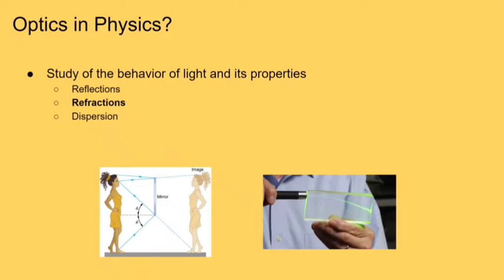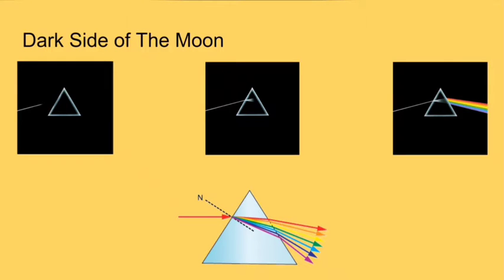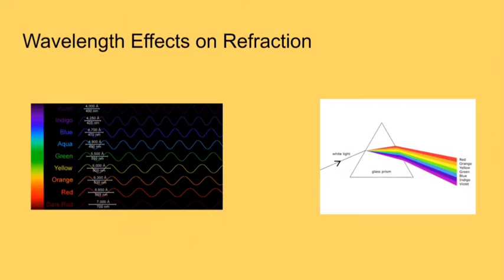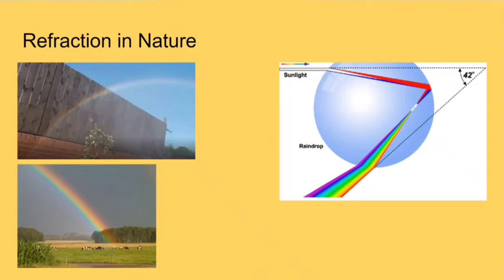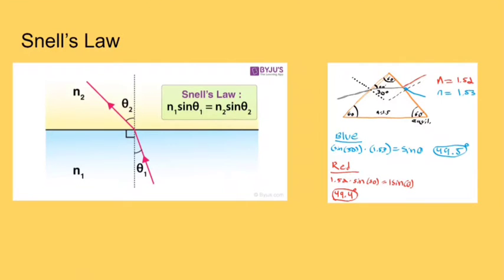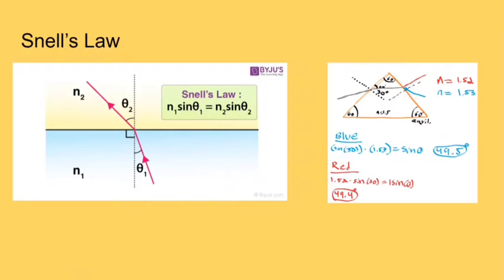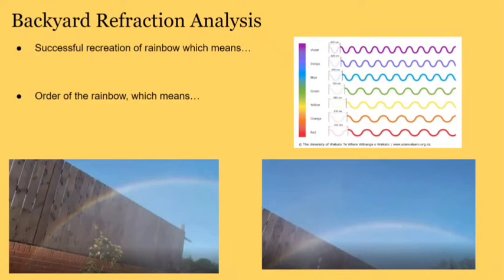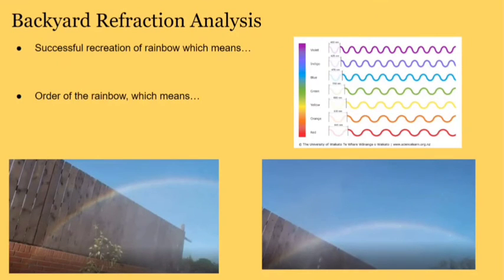Optical Phenomena in Nature and in Your Own Backyard